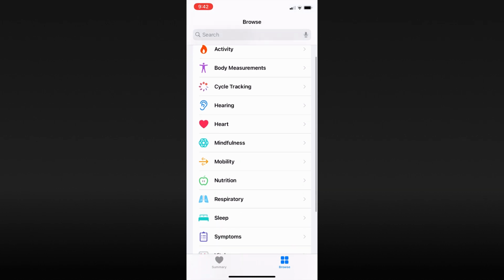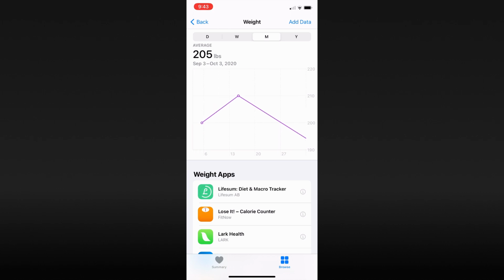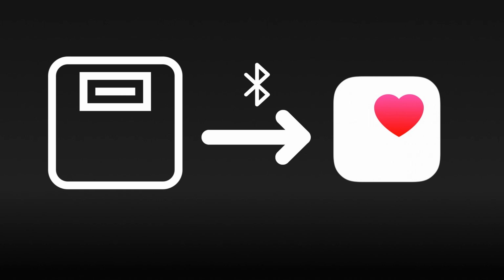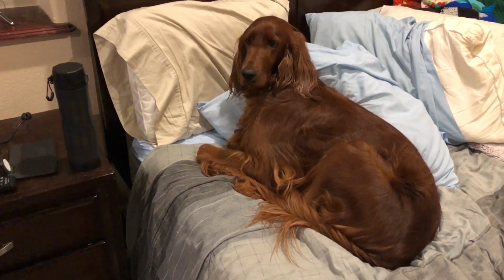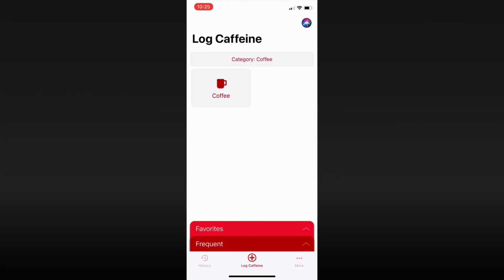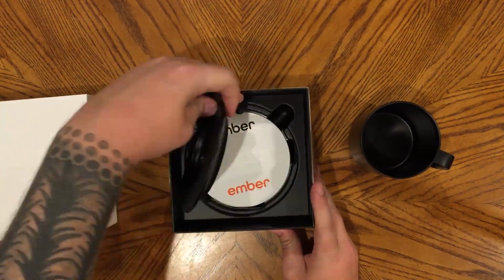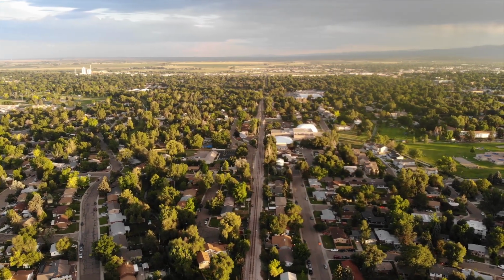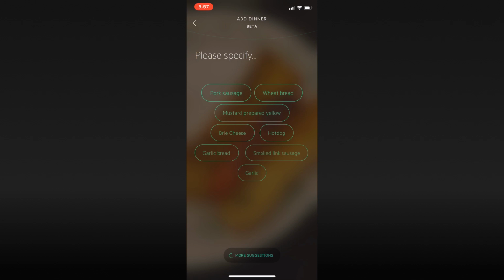health tracking platforms (apple health & google fit)